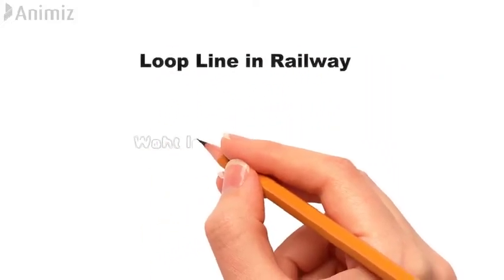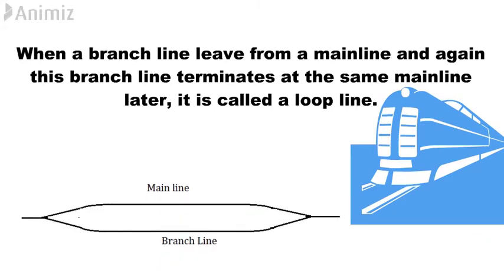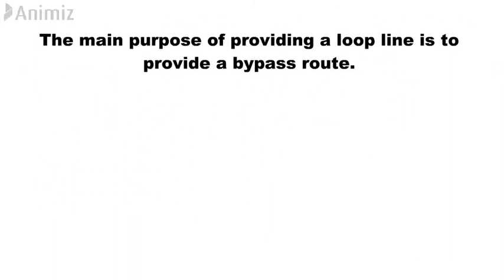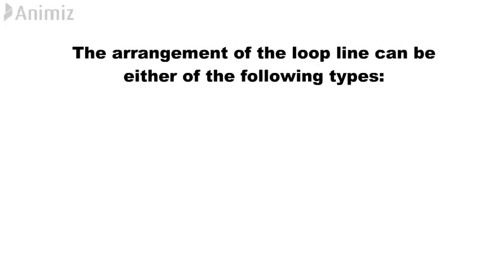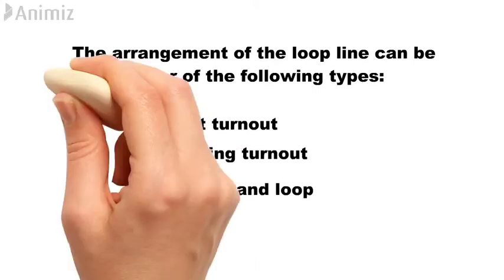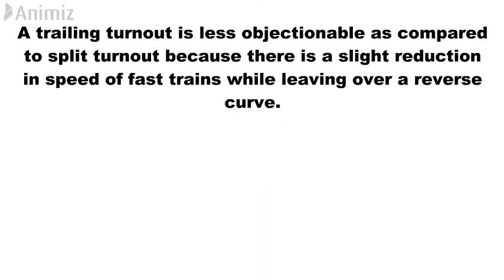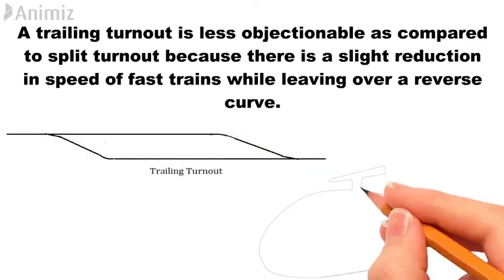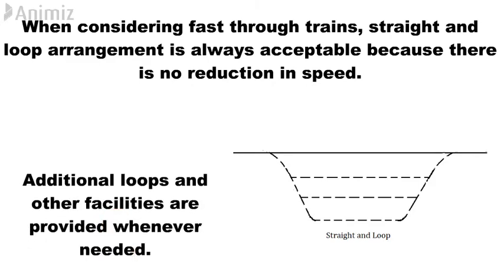What is a Loop Line in Railway? Railway Engineering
What is a Loop Line in Railway? When a branch line leaves from a mainline and again this branch line terminates at the same mainline later, it is called a loop line. The main purpose of providing a loop line is to provide a bypass route. Railway Engineering.